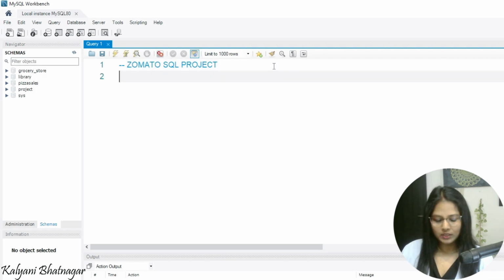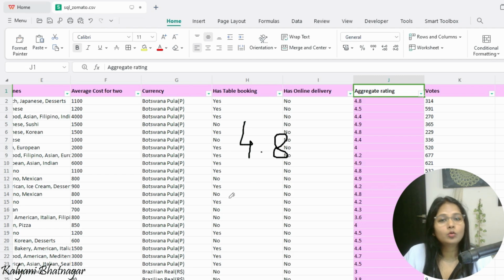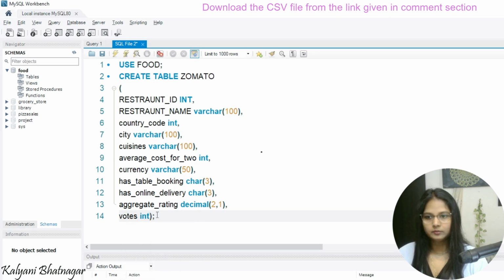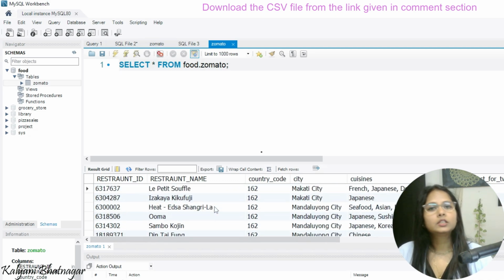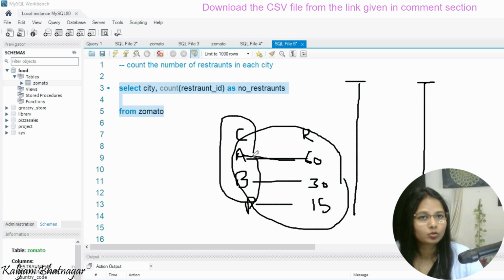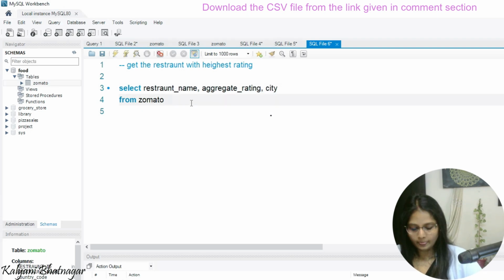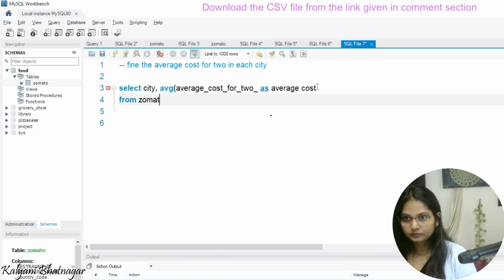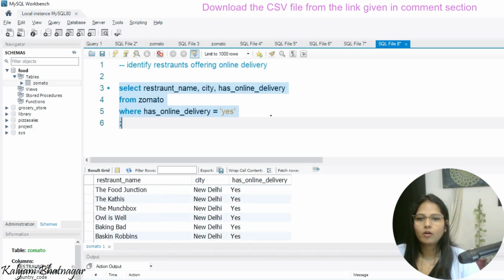Master SQL with Zomato Data -PROJECT | PART-1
Welcome to my latest project where I dive into the world of SQL and explore the Zomato restaurant dataset! 🍽️ In this video, I’ll walk you through basic SQL queries that reveal valuable insights about restaurants, cuisines, ratings, and more. Whether you're new to SQL or just looking for a hands-on project to learn from, this video is perfect for you!

In this video, you'll learn how to:

Write simple SQL queries to analyze restaurant data
Explore the most popular cuisines and cities
Identify top-rated and budget-friendly restaurants
Understand dining trends, including table bookings and online delivery options
Analyze restaurant ratings, votes, and other key metrics

Here’s an SEO-optimized paragraph for your YouTube video description:

In this video, I explore the Zomato restaurant dataset using SQL to uncover valuable insights. If you're a beginner in SQL or data analysis, this project is a great way to get hands-on experience. I’ll guide you through writing basic SQL queries to analyze restaurant data, including finding popular cuisines, top-rated restaurants, and identifying trends in restaurant ratings, votes, and dining options like table booking and online delivery. This video is perfect for anyone looking to learn SQL for data analysis or dive into real-world projects using a real dataset. By the end of the video, you’ll understand how to use SQL to gain actionable insights from data, whether you’re analyzing restaurant trends or exploring data science concepts. Check out the full SQL tutorial and start practicing your SQL queries today!